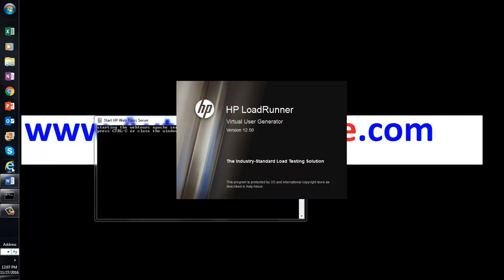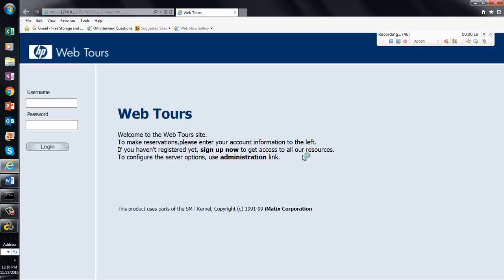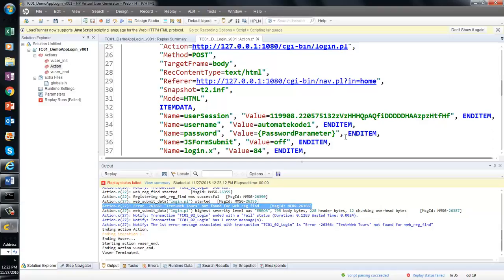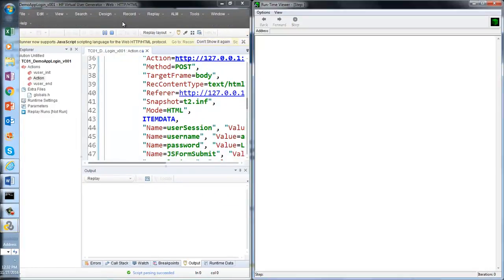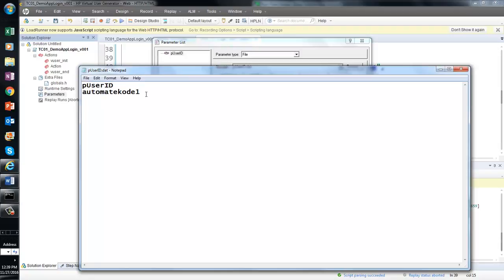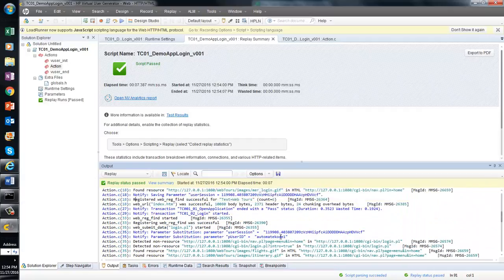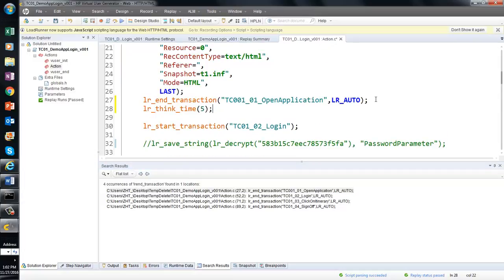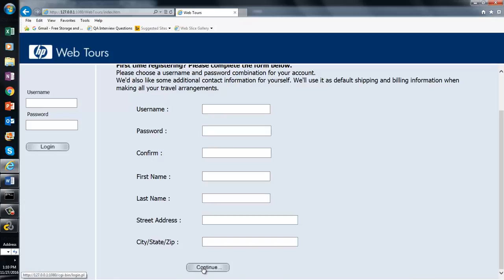Correlation ParameterSetup RuntimeSettings 2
Correlation,ParameterSetup,Runtime Settings